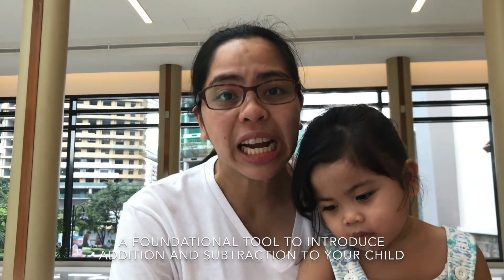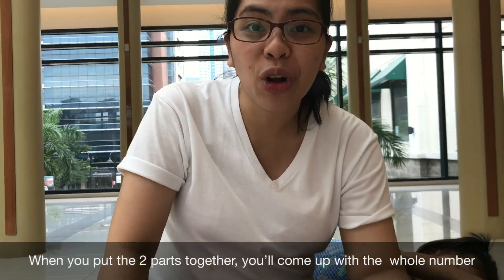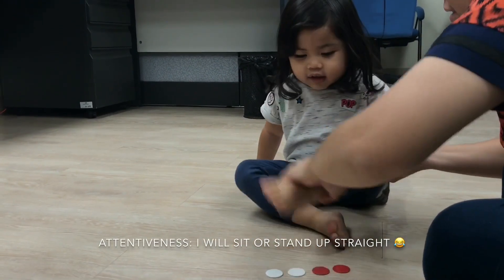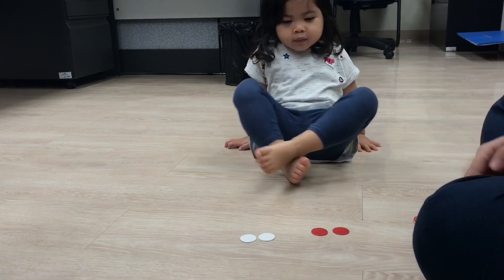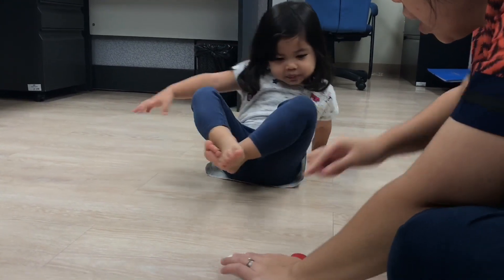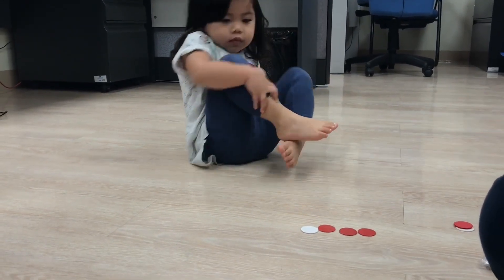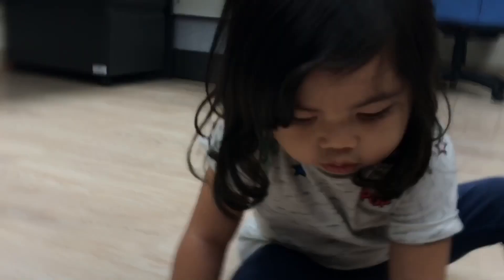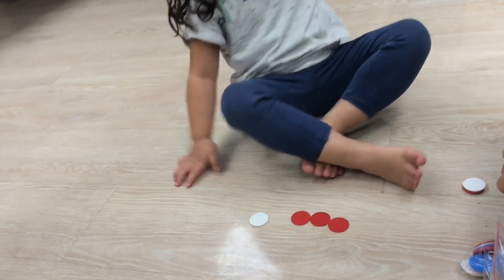How to Teach your Preschoolers Number Bonds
How to teach number bonds?

1. Concrete
2. Pictorial
3. Abstract